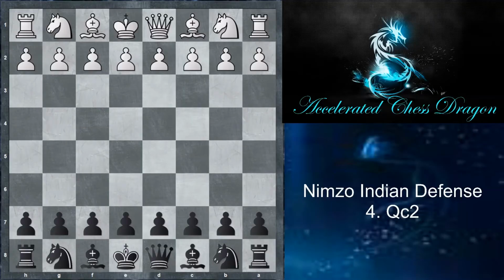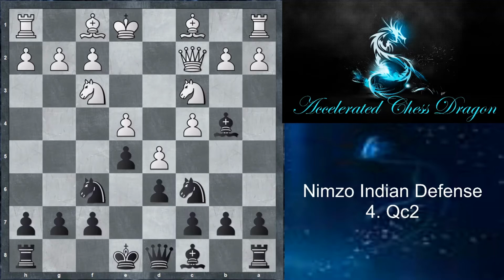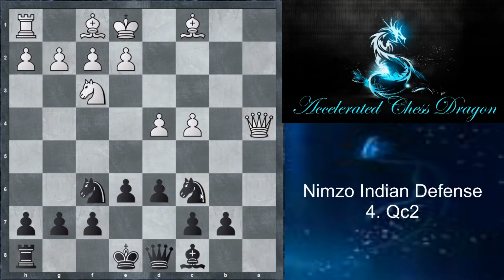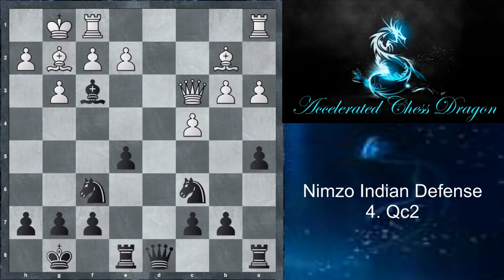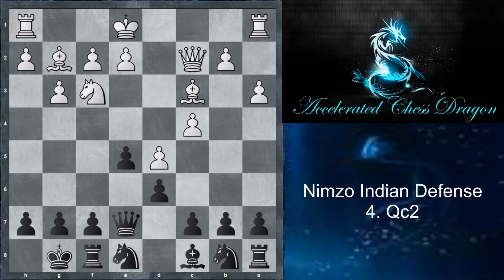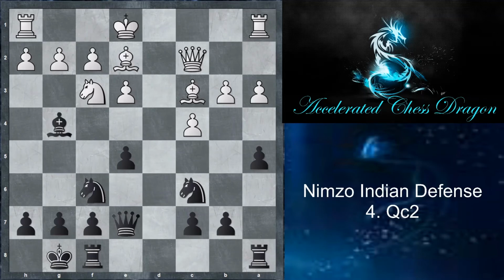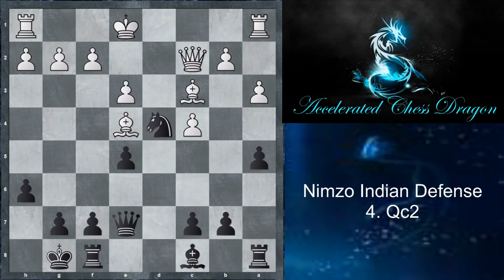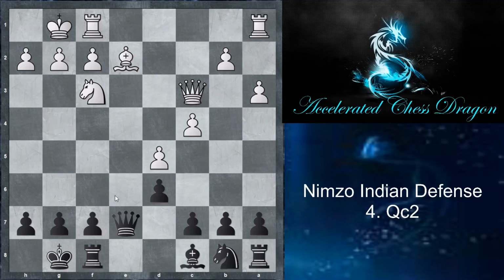Chess Openings Explained | Nimzo Indian Defense | 4 Qc2 | Classical Variation | ACD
The Classical Variation against the Nimzo Indian seeks to obtain the two bishops without allowing doubled pawns. White prepares to play a3 and recapture on c3 with the queen. The 4.Qc2 move also fights for the e4-square.

Pros:

Avoids pawn weaknesses
Concentrates on counteracting the Nimzo Indian's ideas
A very critical line
Cons:

White loses time with the queen
Kingside development is delayed

" Improvement begins with "I". "